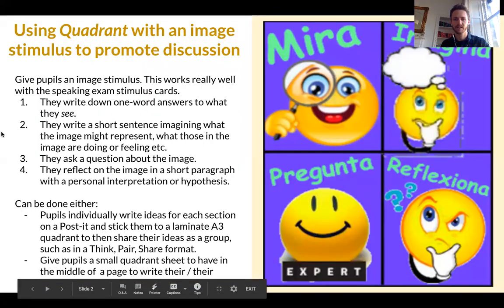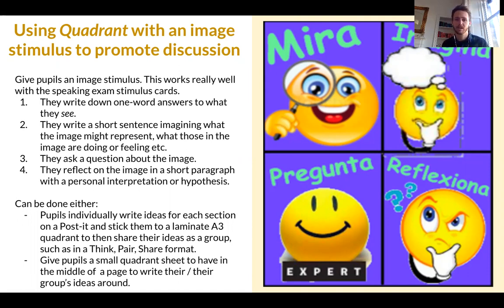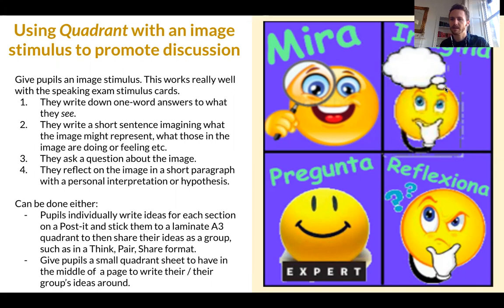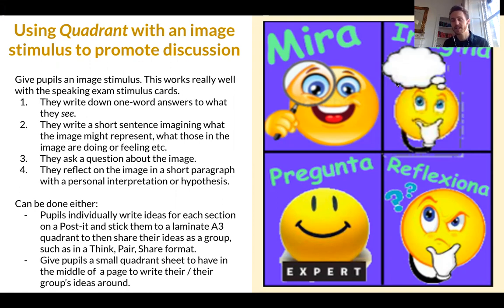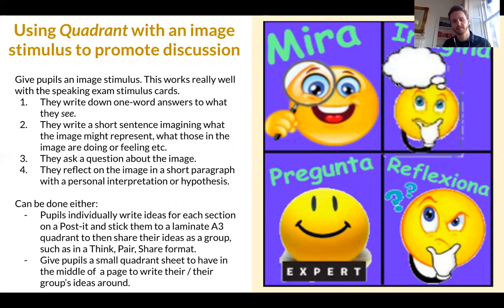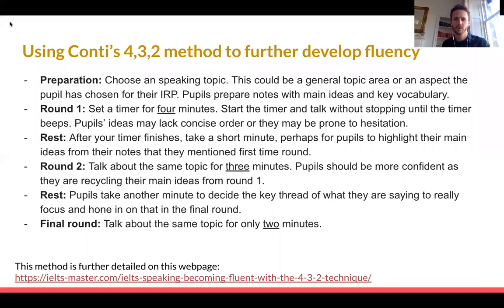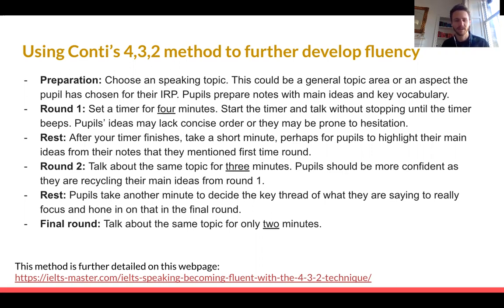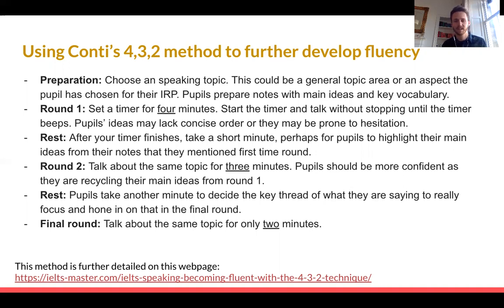Arron Spall Hancy - Promoting discussion and fluency A Level MFL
Arron's presentation at teachmeet MFL icons Jan '21.